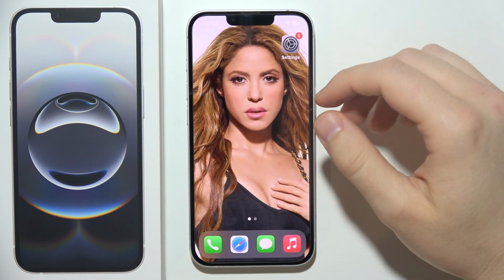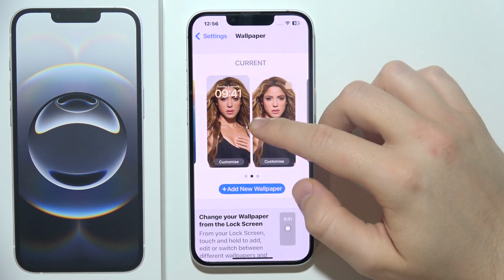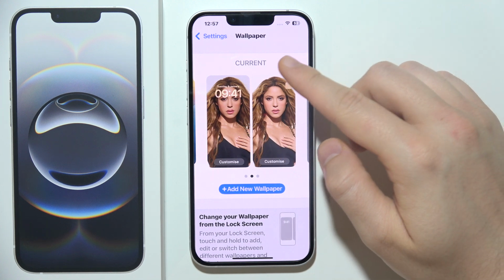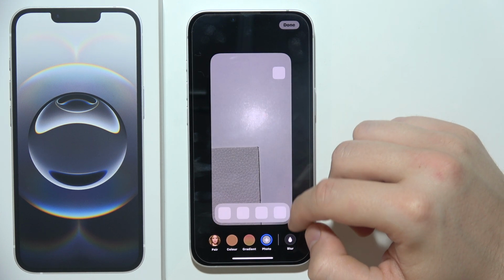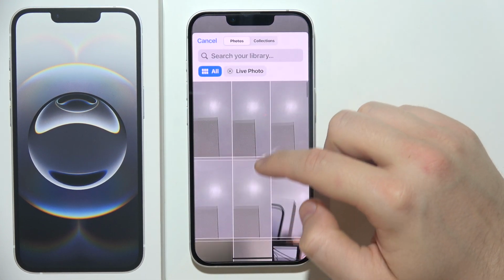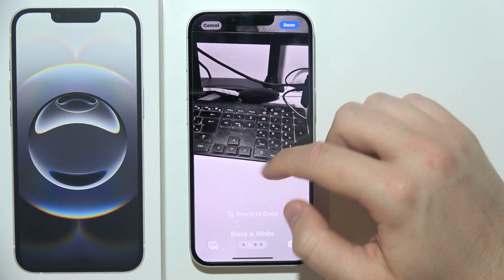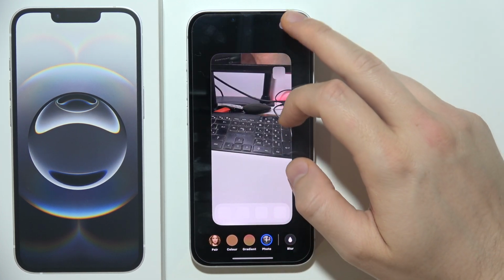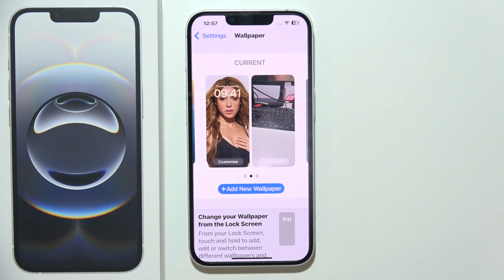iPhone 16e: How to Change Wallpaper of Home Screen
In this video, you will learn how to change the background image on your iPhone 16e's home screen. We will guide you step by step on how to select a new wallpaper and set it as your screen’s background. Whether you want to use a photo or a preset image, this tutorial will make the process quick and easy. Watch now to customize your phone’s display to match your style!

I'll do my best to reply promptly and assist you.